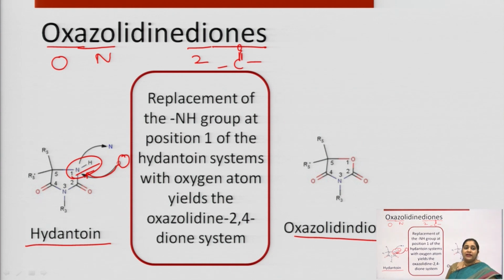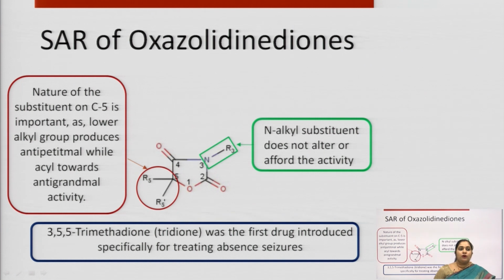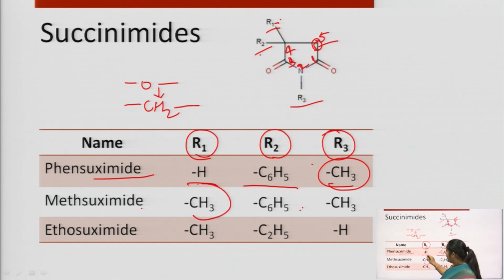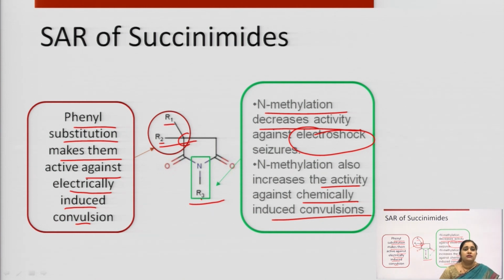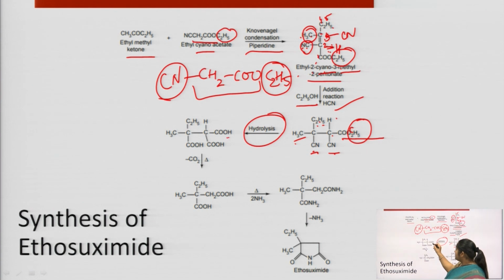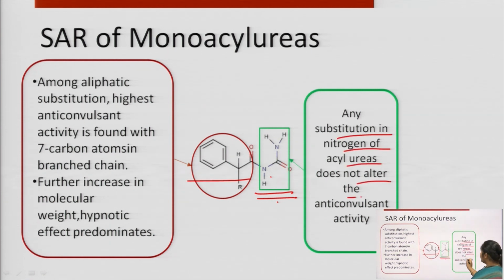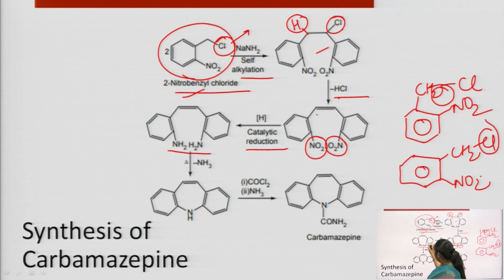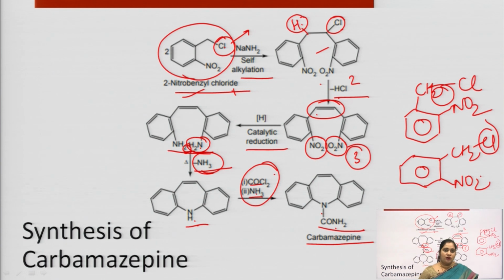Medicinal Chemistry -I | Anticonvulsant Agents Part-2 | AKTU Digital Education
Medicinal Chemistry -I | Anticonvulsant Agents Part-2 |